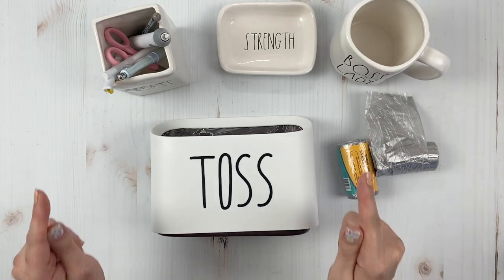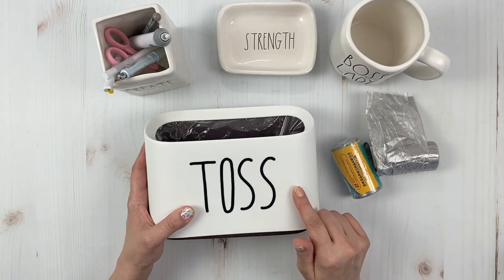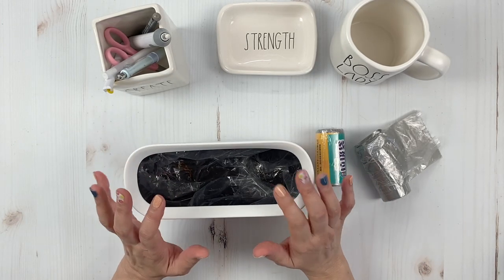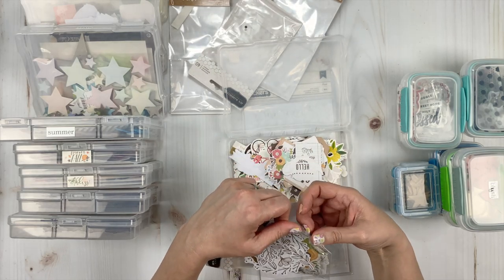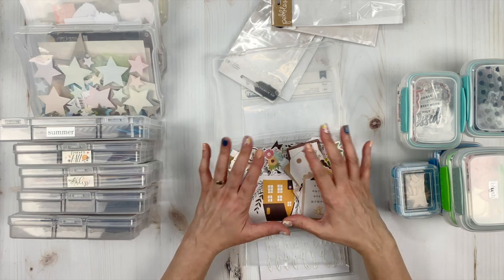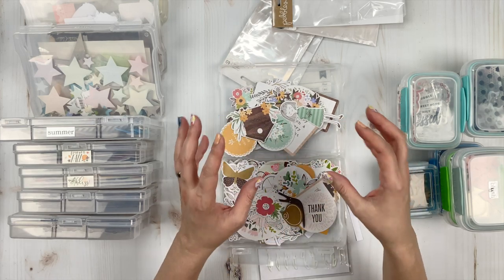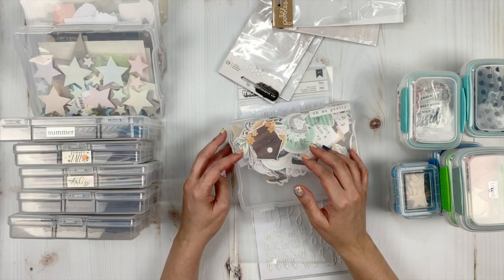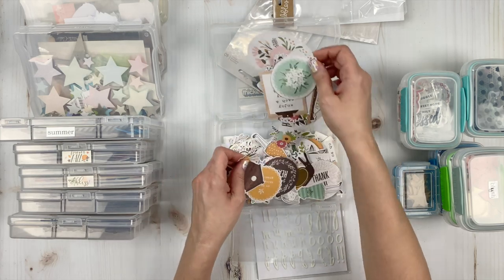craft room organization ideas & scrapbooking gamechangers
10 GAMECHANGERS to organize your craft room and to help you scrapbook.  You’ll be surprised at some of these!

Paper Holder
Label Maker
Silhouette Cameo 4
Cricut Mats
Somolux Mats
Silhouette Mats
Epson PM-400 Printer
Paper Trimmer
Iris Containers 5x7
Iris 4x6 Containers
Sistema Containers
6" x 12” bags for Thickers
UN-DU Refill
All the above plus more faves